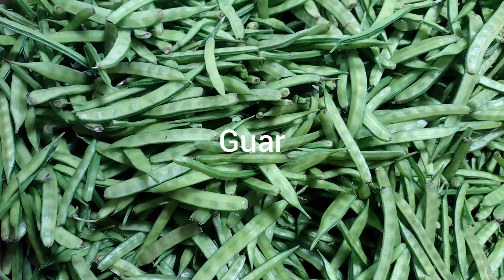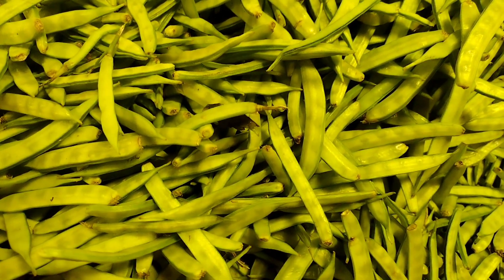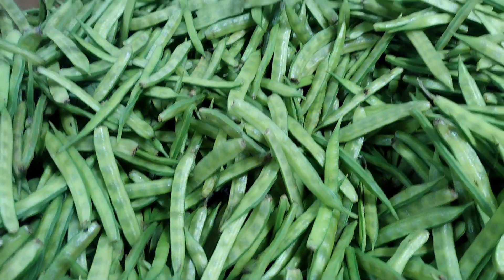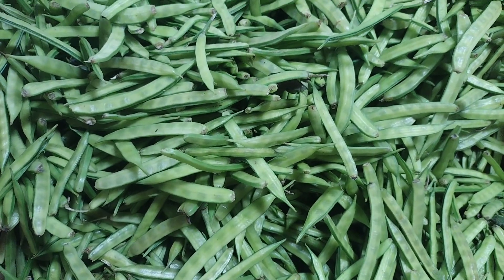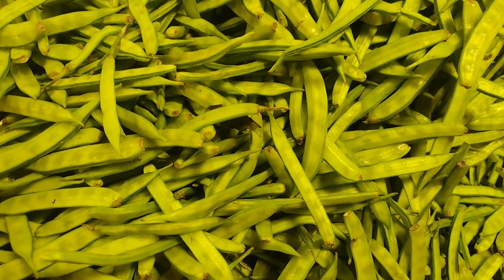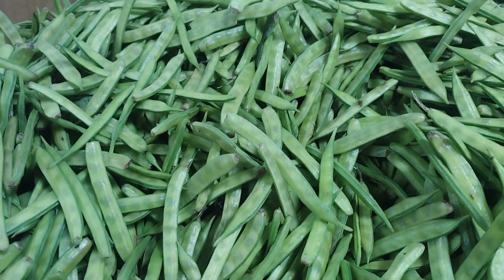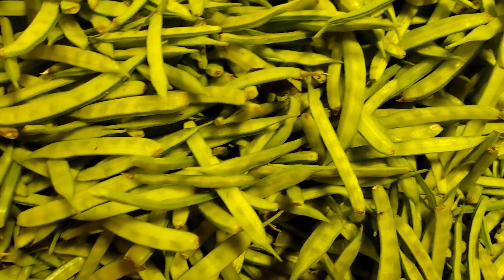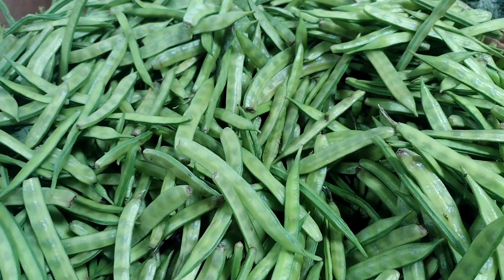How do we use guar?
Guars are a type of legume that is native to tropical regions of Africa and Asia. They are grown for their seeds, which are used as a thickening agent in various food and industrial products. Guar gum is derived from the seeds and is commonly used as a thickener and stabilizer in products such as ice cream, salad dressings, and sauces, as well as in the oil and gas industry for hydraulic fracturing operations.

Fresh guar pods are not commonly used in the same way that the seeds are used. The seeds are typically removed from the pods and then processed to extract the guar gum. However, fresh guar pods can be eaten and considered as a vegetable in few countries. The taste can be somewhat bland, but they are a good source of fiber and vitamins. It is usually cooked as a curry or added in soups and stews.

Guar is a bean that is commonly ground into a powder, known as guar gum, which is used as a thickener and emulsifier in various foods and industrial products. Some common dishes that use guar gum include

Ice cream: Guar gum is often added to ice cream as an alternative to eggs to help create a smooth, creamy texture.

Sauces and gravies: Guar gum can help thicken sauces and gravies, making them more stable and able to hold their shape when chilled or heated.

Salad Dressings: Guar gum can be used to emulsify salad dressings, keeping oil and vinegar or other acidic ingredients from separating.

Baked goods: Guar gum can be used as a replacement for gluten in gluten-free baked goods, helping to create a texture similar to wheat-based products.

It's also to be noted that it is also not only for commercial uses, but it's also a common ingredient in some traditional dishes of certain regions of India.